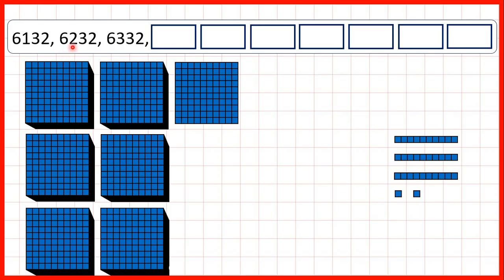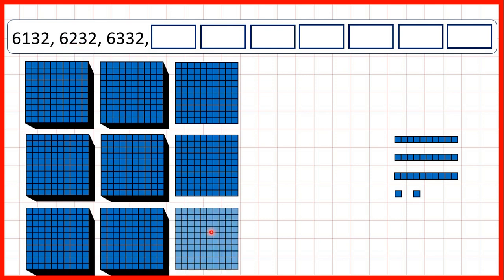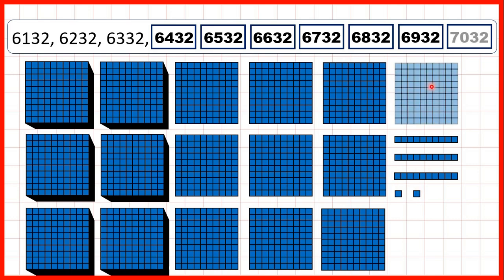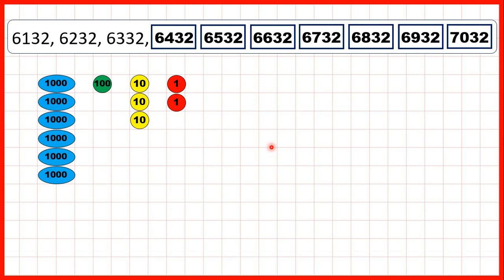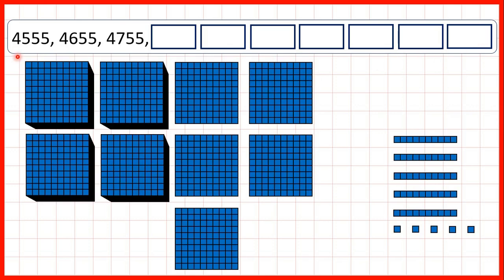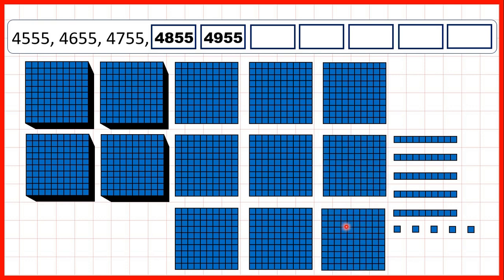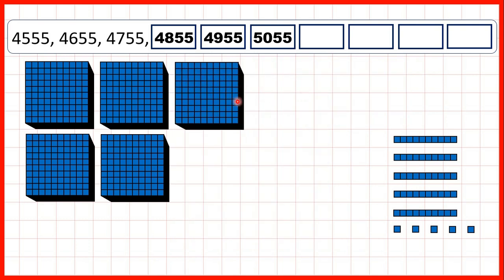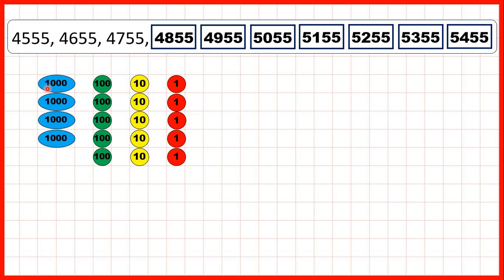Count on in hundreds from a four-digit number | Addition | Year 4